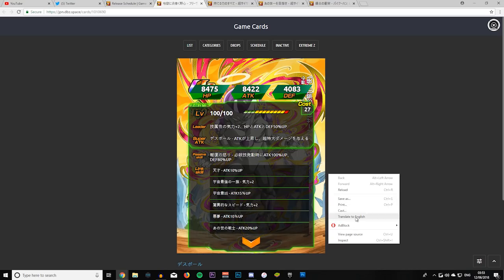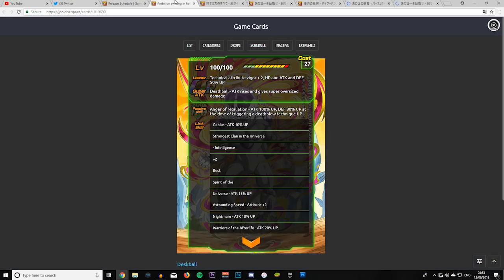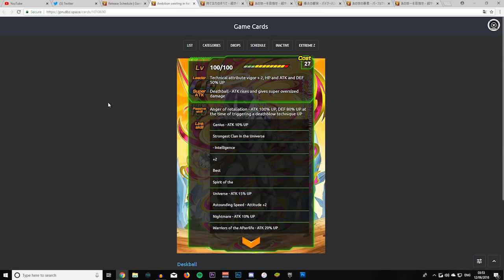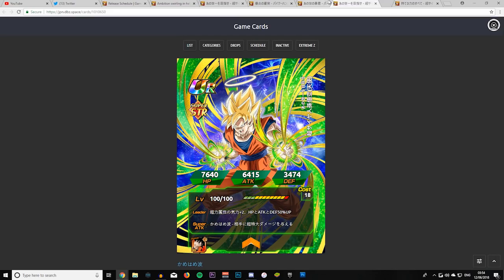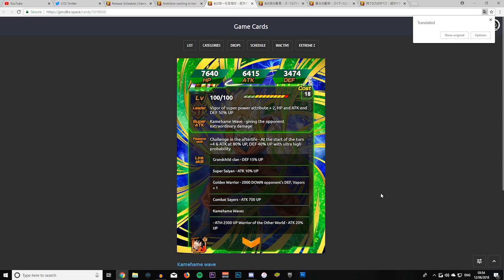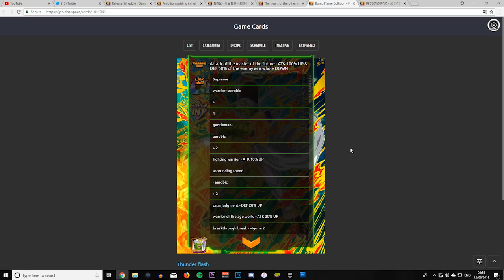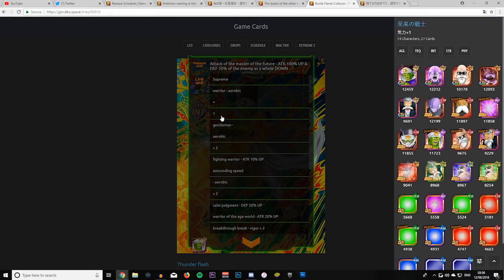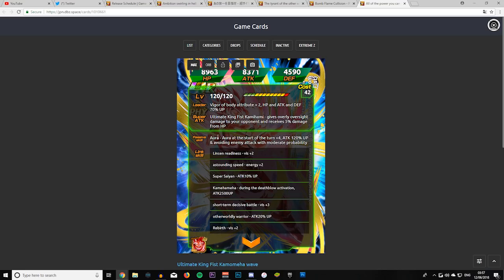EVERYONE GOT BUFFED! SSJ KAIOKEN GOKU + PIKKON + MORE! DBZ Dokkan Battle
Title : EVERYONE GOT BUFFED! SSJ KAIOKEN GOKU + PIKKON + MORE! DBZ Dokkan Battle